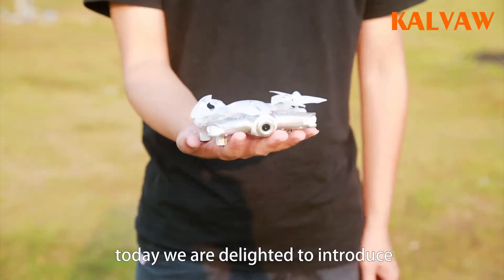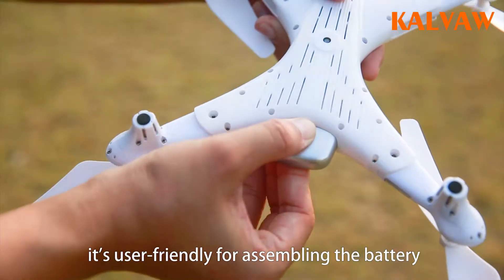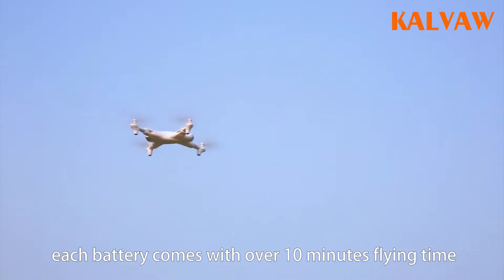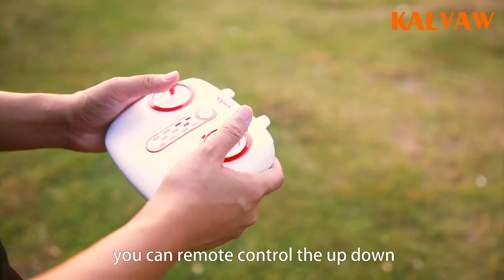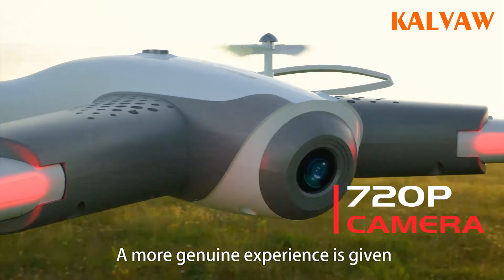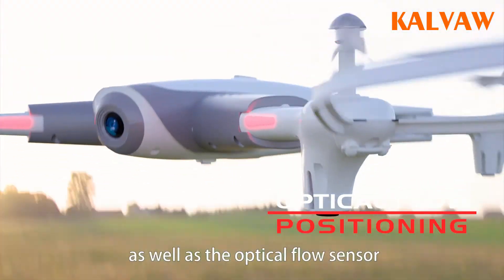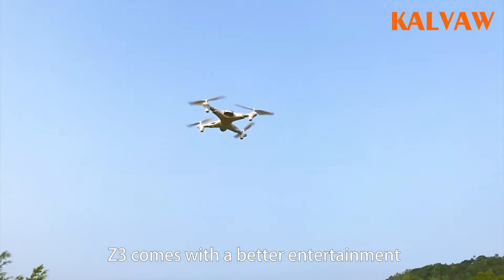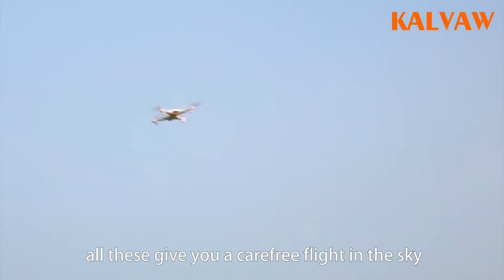Professional Foldable RC Helicopters Drone with Camera HD WiFi FPV